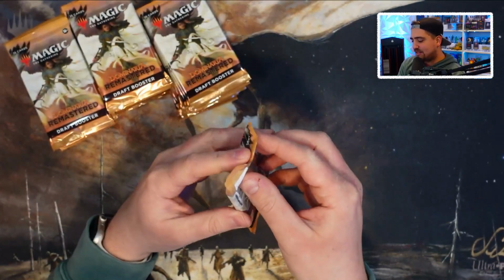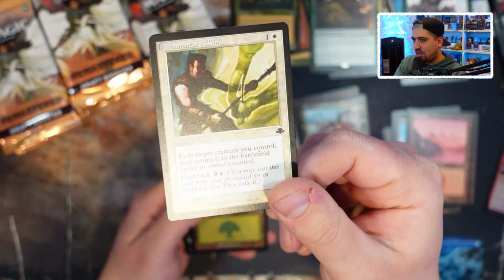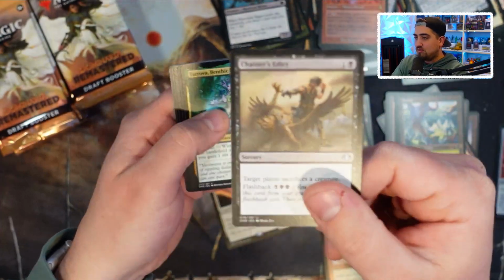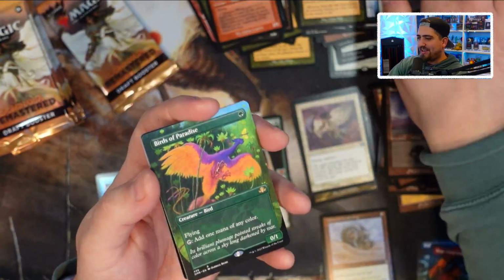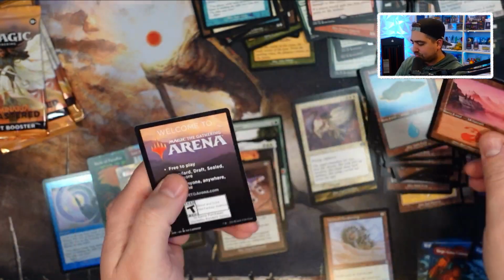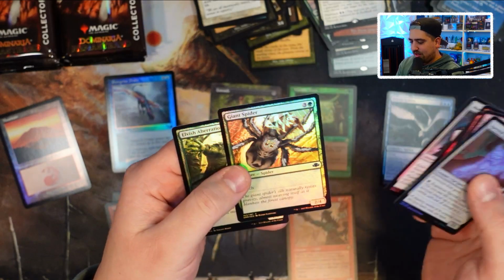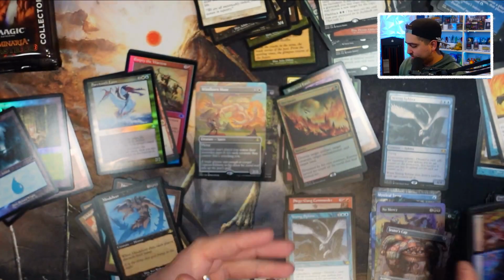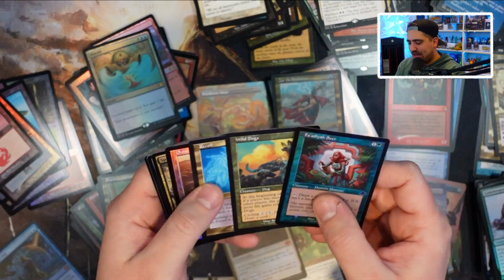THE SEARCH FOR FORCE OF WILL - Dominaria Remastered - Magic the Gathering